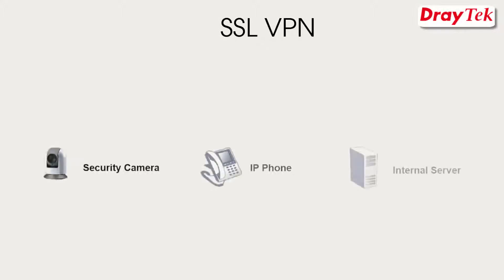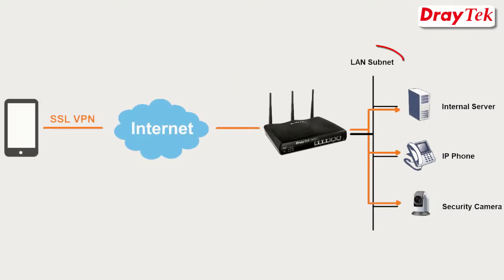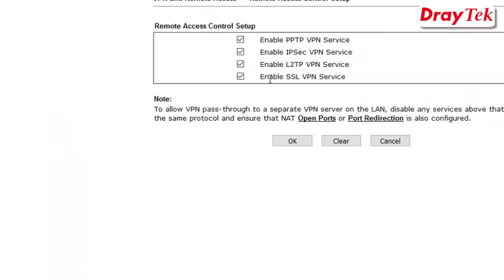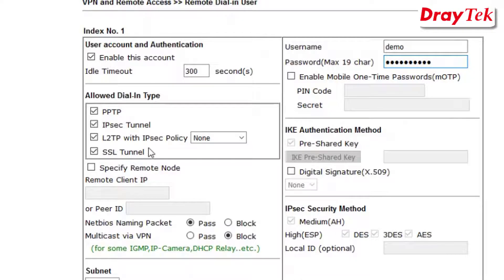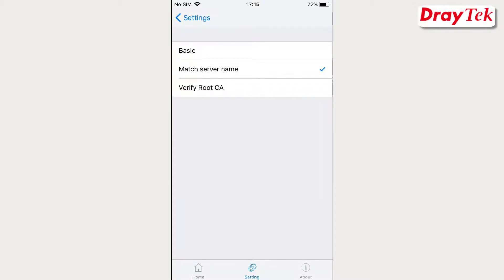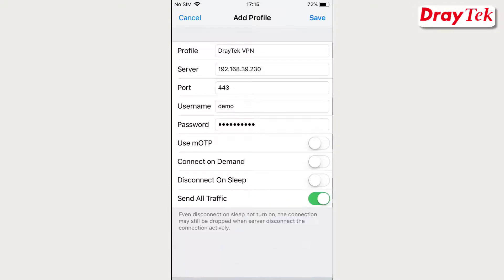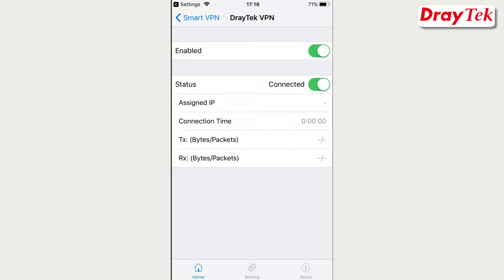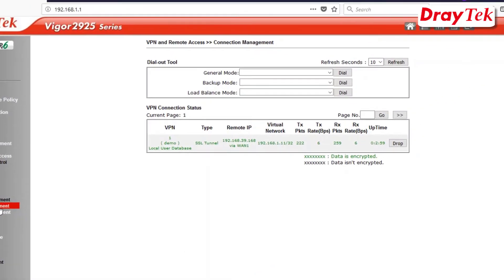How to connect an iOS Device to a DrayTek Vigor Router using SSL VPN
This video shows you show you how configure your iOS device and DrayTek Vigor router to establish a SSL VPN connection.

SSL VPN allows you to access the LAN subnet of a remote network through the iOS device